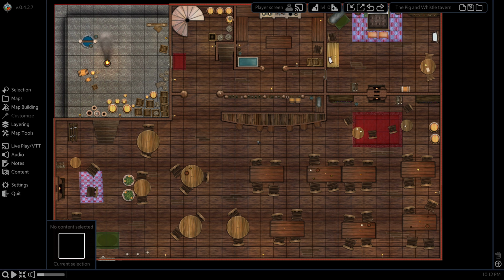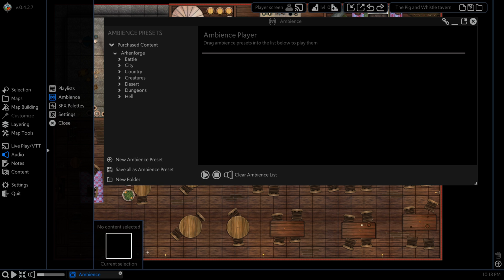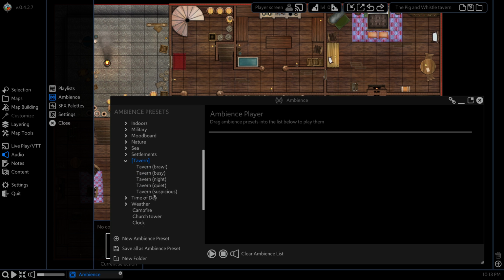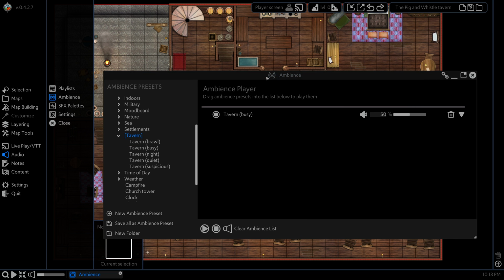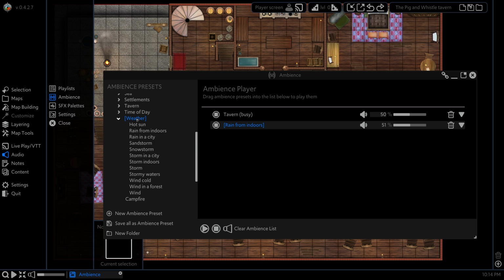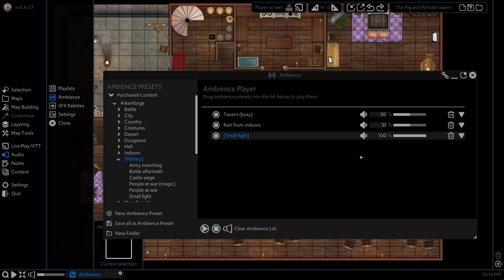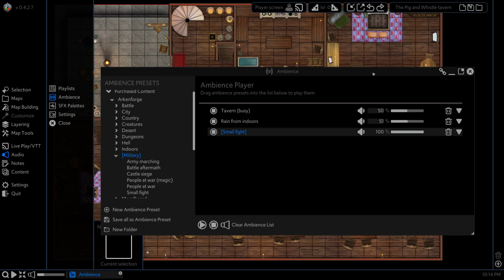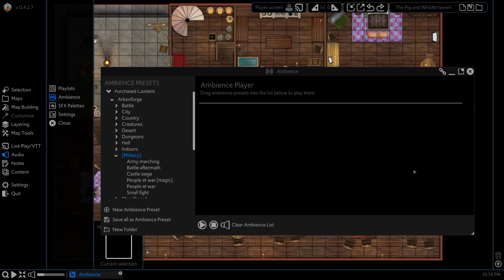(OLD VERSION) Arkenforge Tutorial: Beginner Ambience Preset Guide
This tutorial shows the basics of the Ambience Preset system, using pre-built Ambiences from the Essentials Pack.